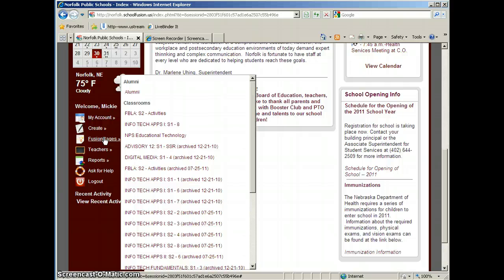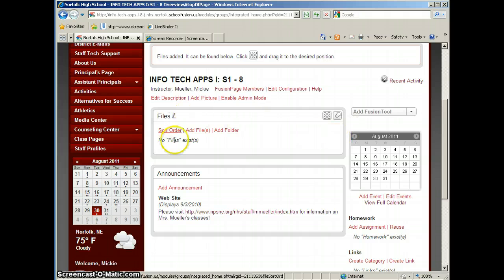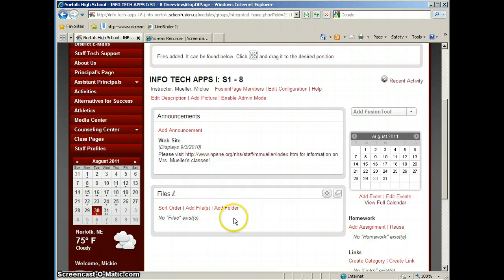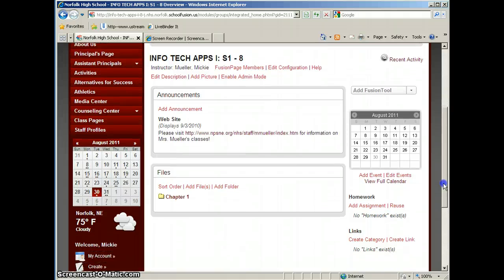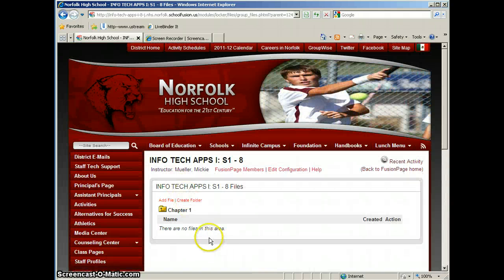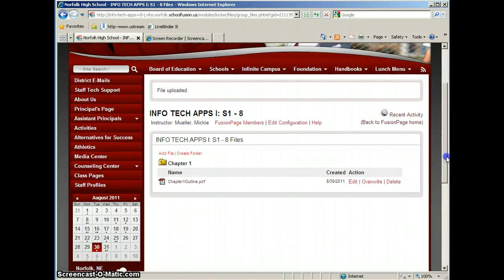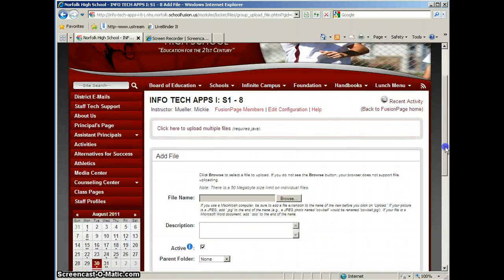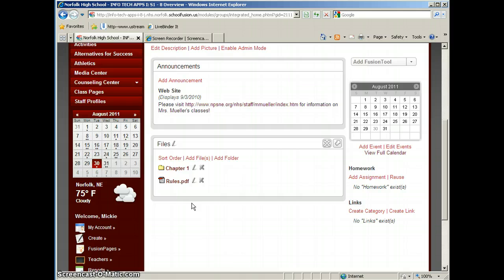Posting Handouts to SchoolFusion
This video will show you how to post handouts on SchoolFusion for students to access.